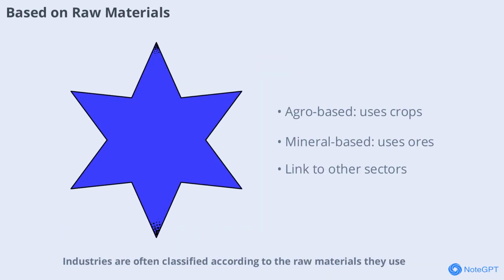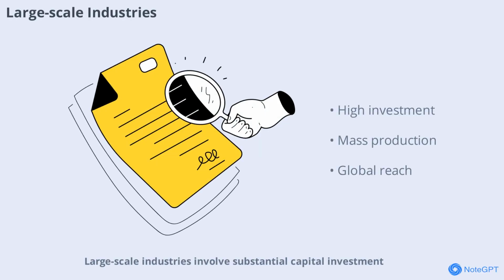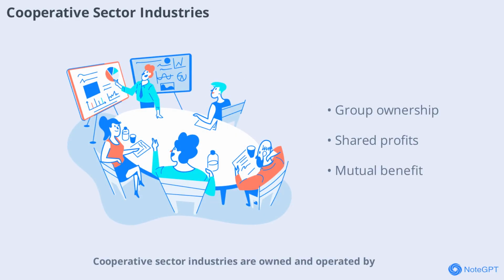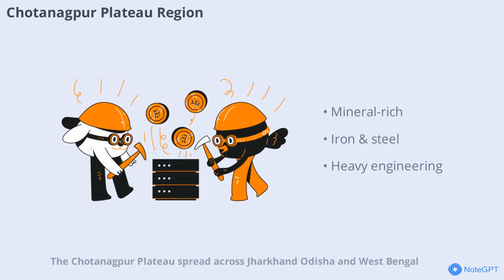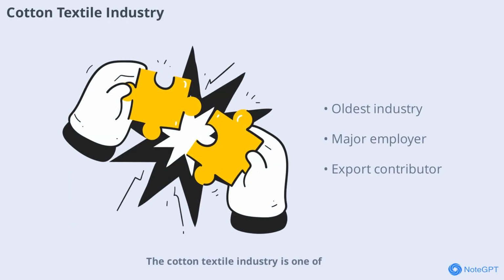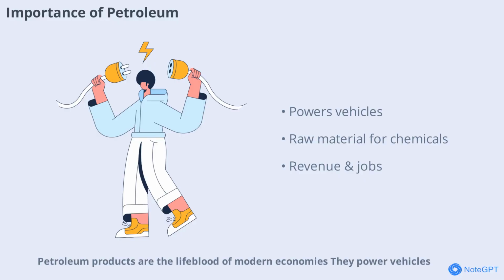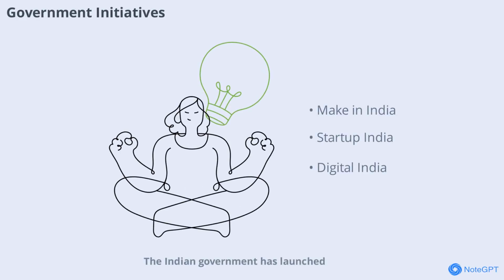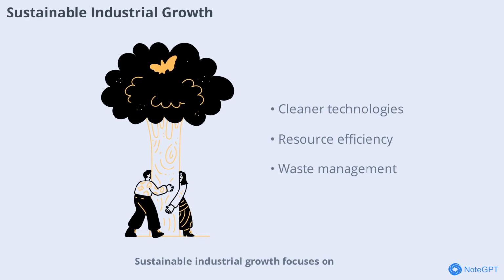Industries Class 10 ICSE | Classification, Industrial Regions, Iron & Steel, IT | Full Chapter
Welcome to our detailed and easy-to-understand video on Industries – ICSE Class 10 Geography. This video covers classification of industries, factors affecting industrial location, major industrial regions of India, and important industries like Iron & Steel, Cotton Textiles, Petroleum and IT. Perfect for ICSE Board Exam 2025 and quick revision.

✅ Topics Covered in this Video:

Meaning & importance of industries

Classification: Raw material, Size, Ownership

Agro-based & Mineral-based industries

Small & Large-scale industries

Public, Private, Joint & Cooperative sectors

Industrial regions of India

Iron & Steel industry

Cotton textile industry

Petroleum industry

IT industry

Industrial growth & challenges

Sustainable industrial development

📚 Best For:
ICSE Class 10 | Geography Chapter – Industries | Board Exam Preparation | Revision Notes

⏳ Timestamps
00:00 – Introduction to Industries
00:25 – What is an Industry?
00:45 – Classification of Industries Overview
01:03 – Classification by Raw Materials
01:21 – Agro-based Industries
01:39 – Mineral-based Industries
01:56 – Classification by Size
02:14 – Small-Scale Industries
02:30 – Large-Scale Industries
02:46 – Classification by Ownership
03:02 – Public Sector Industries
03:18 – Private Sector Industries
03:34 – Joint Sector Industries
03:48 – Cooperative Sector Industries
04:02 – Industrial Distribution in India
04:18 – Mumbai–Pune Industrial Region
04:32 – Hugli Industrial Region
04:45 – Bangalore–Tamil Nadu Industrial Region
04:59 – Gujarat Industrial Region
05:11 – Chotanagpur Plateau Industrial Region
05:24 – Factors Affecting Industrial Location
05:37 – Iron and Steel Industry
05:53 – Major Steel Plants in India
06:06 – Importance of Iron & Steel
06:19 – Problems of Iron & Steel Industry
06:31 – Cotton Textile Industry
06:46 – Textile Centres: Mumbai, Ahmedabad, Coimbatore
07:00 – Importance of Cotton Textiles
07:14 – Problems of Textile Industry
07:27 – Petroleum Industry
07:41 – Refineries in India
07:54 – Uses of Petroleum
08:07 – Problems of Petroleum Industry
08:21 – IT (Information Technology) Industry
08:34 – Growth of IT in India
08:46 – Importance of IT Sector
08:58 – Challenges in IT Industry
09:10 – Role of Industries in Economy
09:25 – Environmental Concerns
09:40 – Government Programs for Industry
09:53 – Future of Indian Industries
10:07 – Skill Development & Technology
10:19 – Role of Technology in Industries
10:33 – Sustainable Industrial Development
10:48 – Conclusion